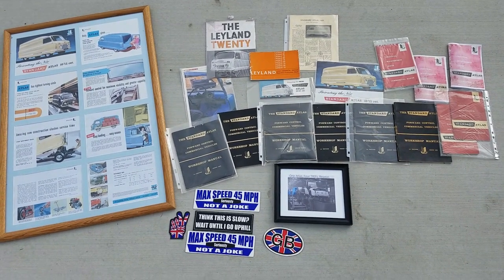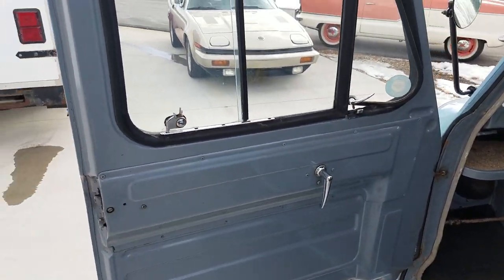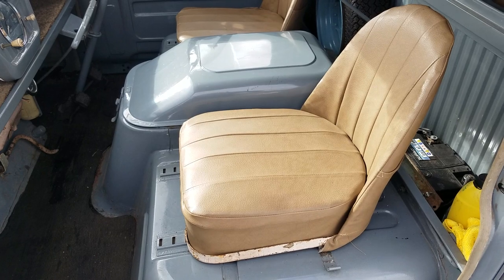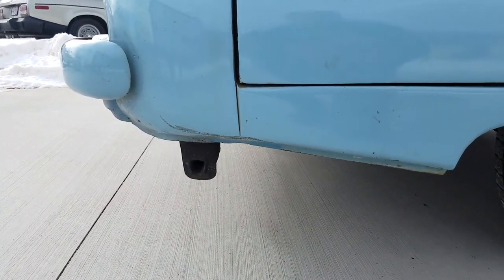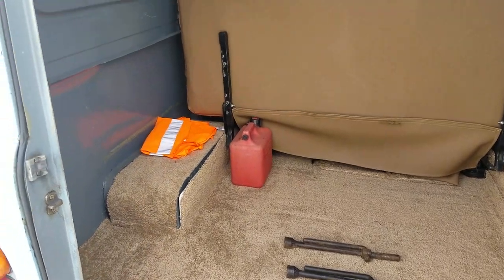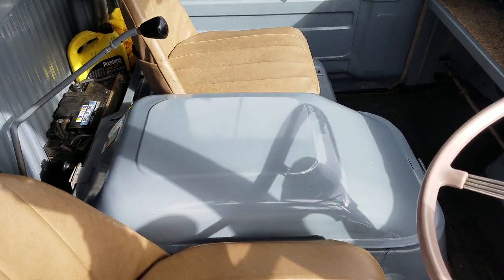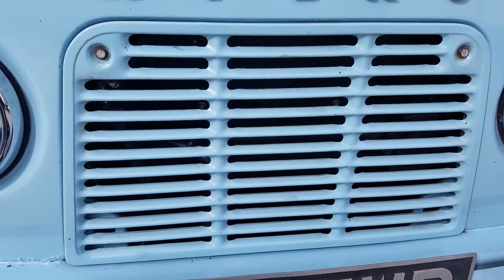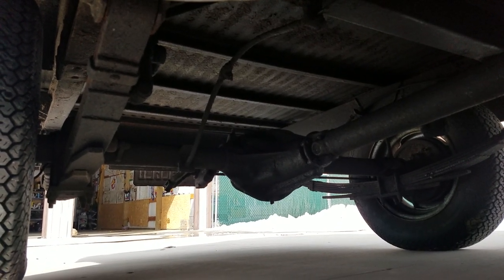Walkaround of 1960 Standard/ Triumph Atlas Commercial Forward Control van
1960 Standard Triumph Atlas forward control van 948cc
Spitfire
Herald